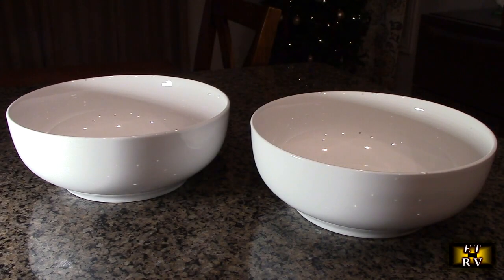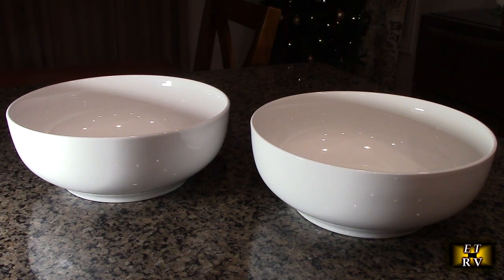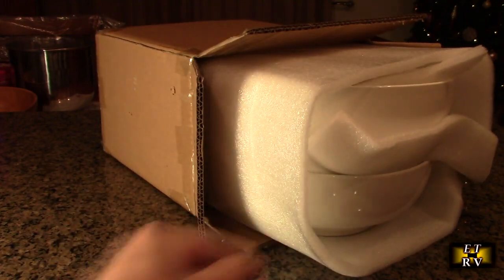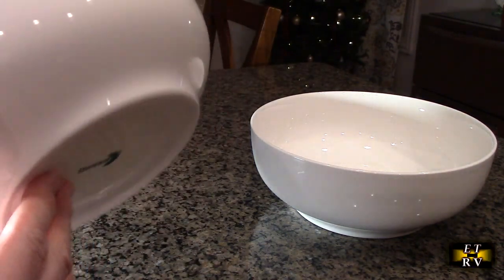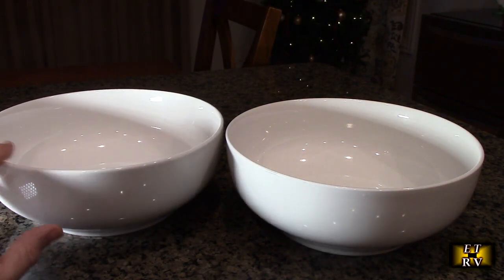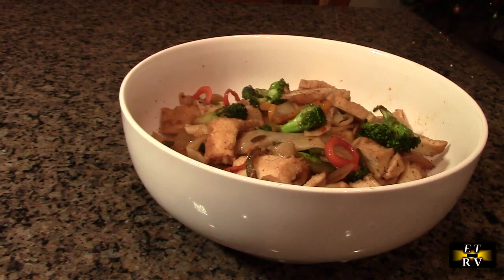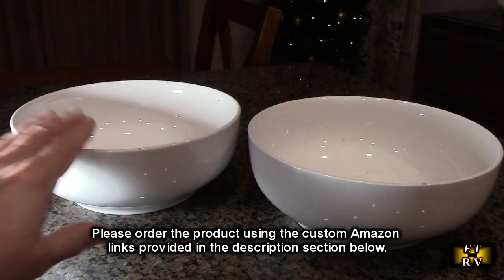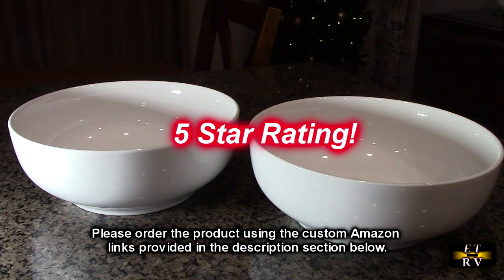REVIEW DOWAN 9.5'' Serving Bowls (White), 2.8 Quart, Microwave, Dishwasher, Freezer and Oven Safe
ORDER DOWAN 9.5'' Serving Bowls (White), 2.8 Quart, Microwave, Dishwasher, Freezer and Oven Safe

    Large Deep Versatile Serving Bowl: Perfect for serving family-sized quantities. The deep ceramic bowls hold a large amount of bigger salad, soup, side dishes, ramen or pho, fruit, or cereal for gathering. You can stir up your salad or pasta FREELY!
    Eating At Home, Eating Healthy: Made of top-grade eco-friendly ceramic, non-toxic, and odorless. No plastics and harmful chemical materials. Very healthy salad bowl for your family.
    Chip Resistant, Safe for Dishwasher and Microwave: This anti-chip fruit bowl is very sturdy for microwave or oven use. The texture of the bowl is smooth and anti-scratch, and they are easy to clean in a hand-washing or dishwasher.
    Smooth White Glaze, Match Any Modern Decor: The streamlined design with a smooth finish ensures a timeless beauty. The classic white goes with other tableware. An elegant gift for any occasion.
    Food Prep / Mixing Bowls for Kitchen: With a wide mouth of 9.5" diameter(2.8 Quarts), these salad bowls are excellent in the kitchen as mixing or prep bowls. Besides, these are microwave, freezer, and oven safe (up to 400⁰F). So, reheat, bake or even chill with confidence.